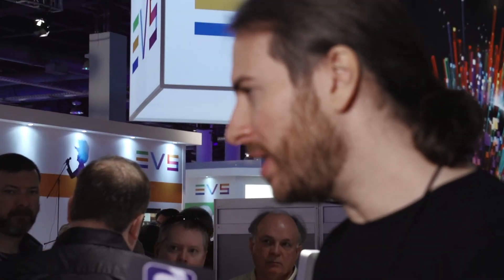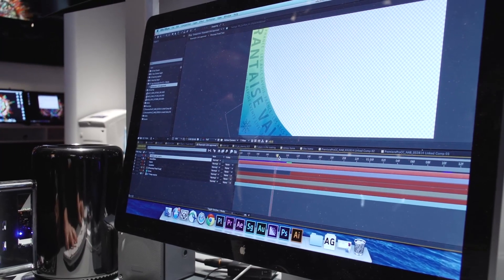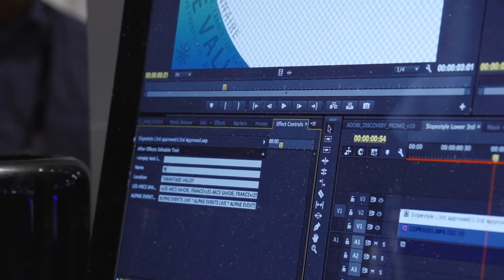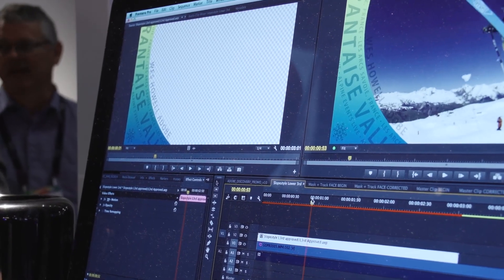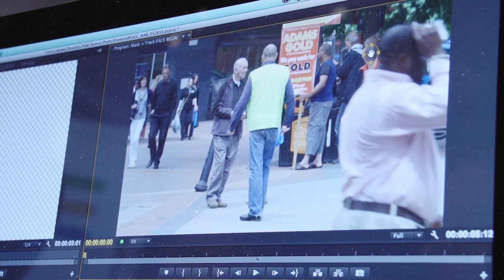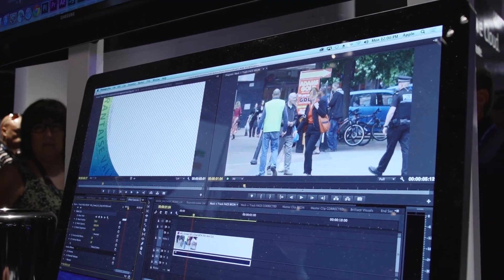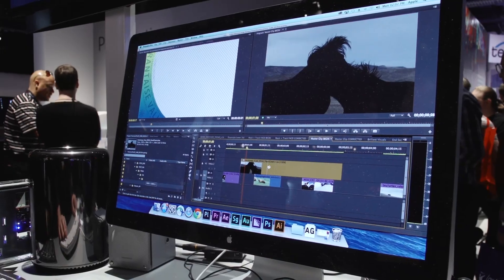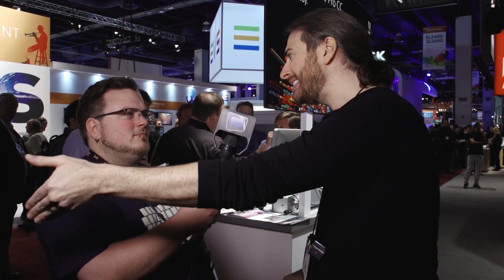NAB 2014: Adobe Premiere, After Effects, Audition, Speed Grade & Anywhere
Welcome to NextWaveDV's coverage of NAB Show 2014.

Adobe shows off new upgrades to their popular Creative Cloud.  Including masks and tracking in Premiere, modifying text layers from After Effects comps inside Premiere and Master Clip Effects in Premiere that also dynamically link to Speed Grade.